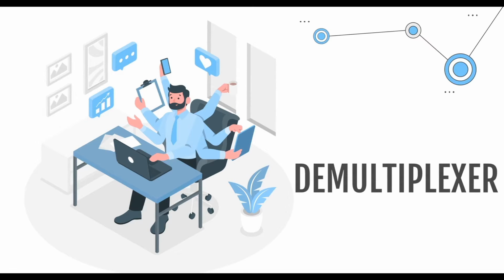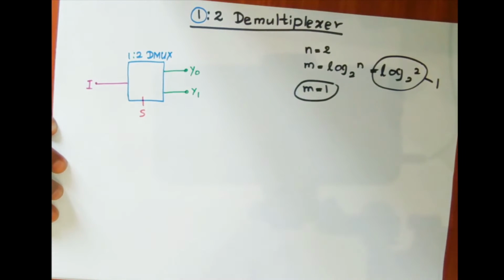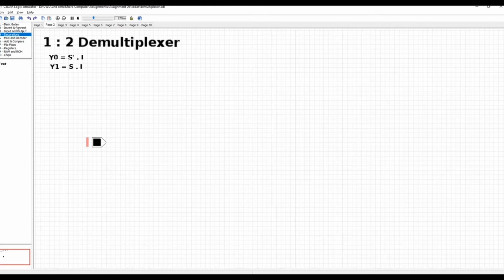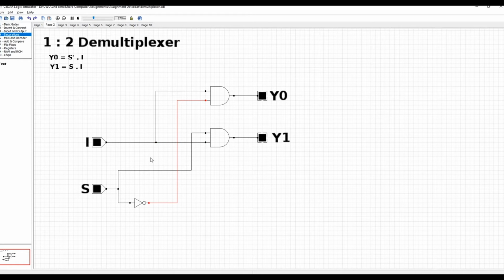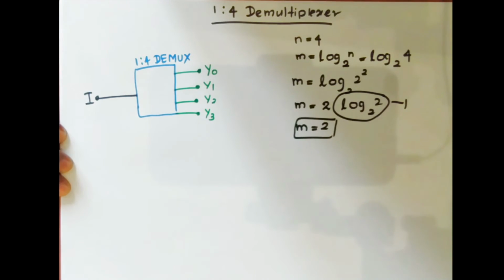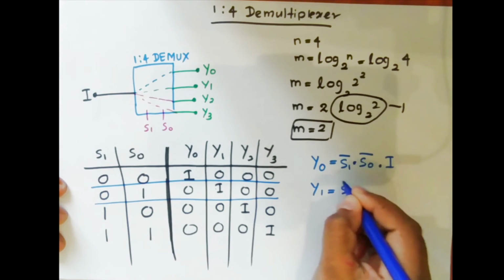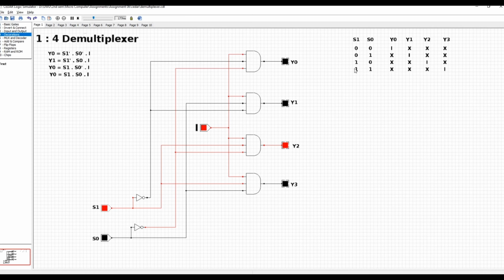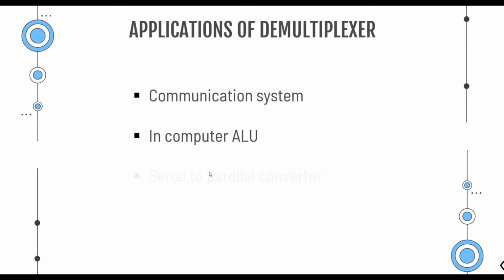Introduction to Demultiplexer and Implement Different Types of DE-MUXes in CEDAR Logic Simulator